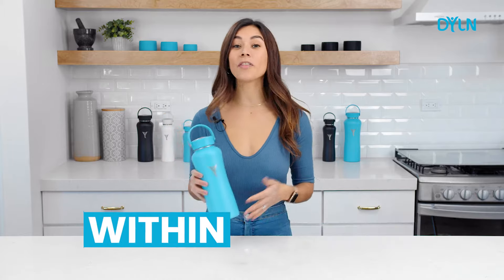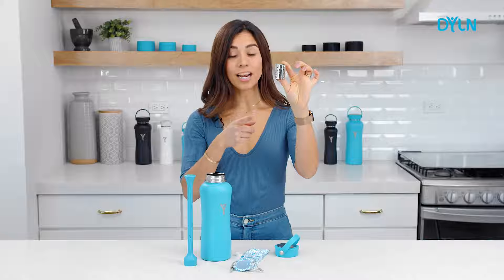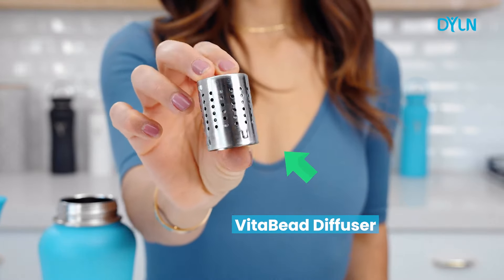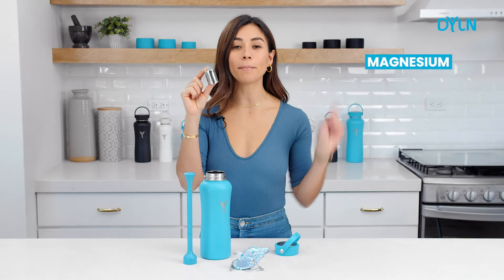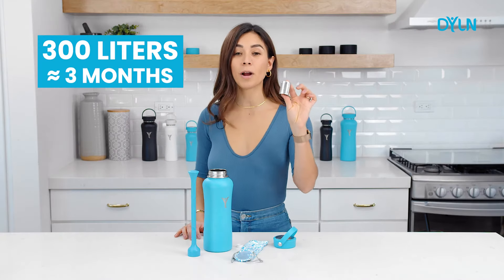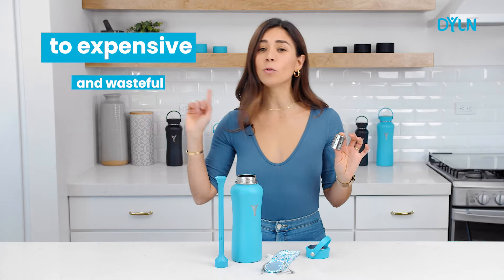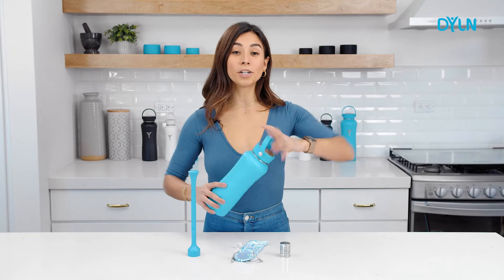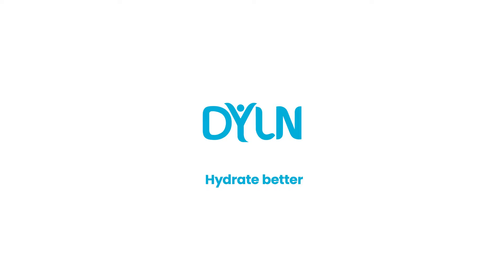This Water Bottle Turns Regular Water Into Alkaline Water! - DYLN Bottle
Learn more about the DYLN Bottle. The bottle that creates living alkaline water wherever you go.

➡️  How does the DYLN Bottle create Alkaline Water?
The star behind your DYLN Bottle is the small but powerful VitaBead Diffuser.

The magnesium, tourmaline, silica, and zinc inside your bottle’s VitaBead Diffuser alkalizes your water to a pH of up to 9+. Ensure that you get refreshing alkaline water with every sip.
➡️ SHOP DYLN.